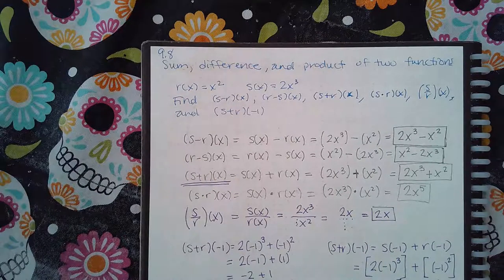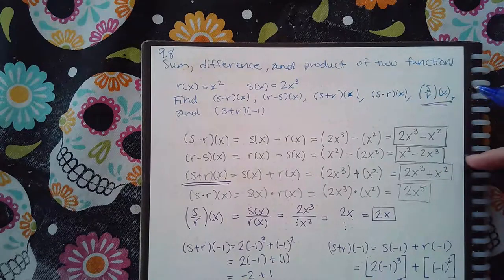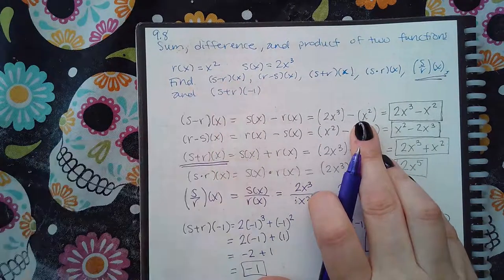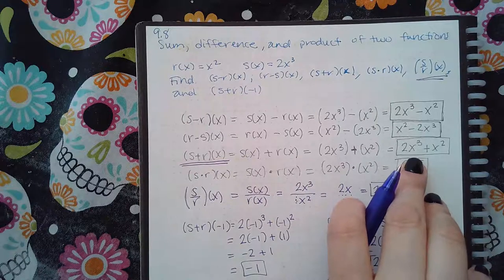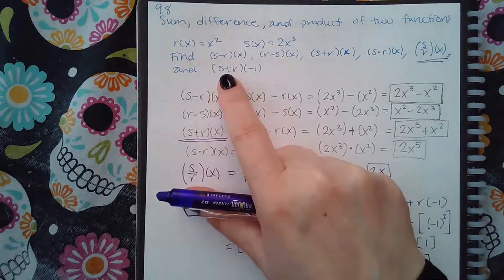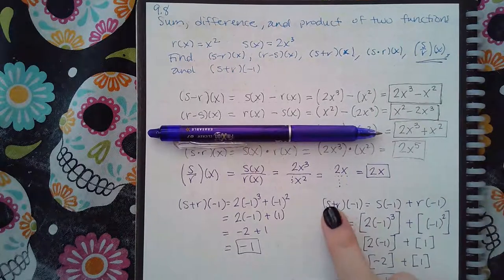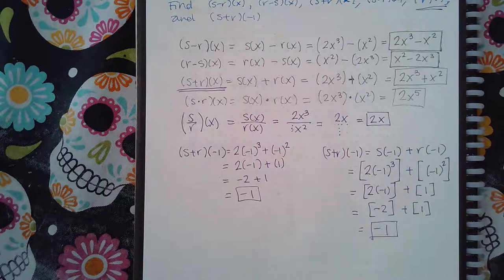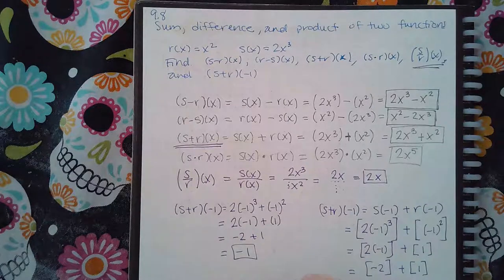9.8 Sum, difference, and product of two functions